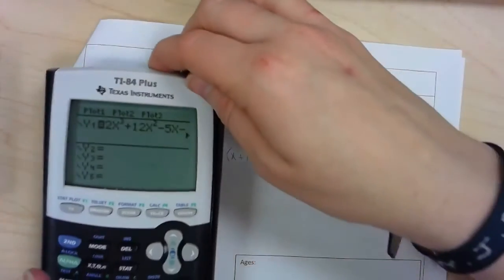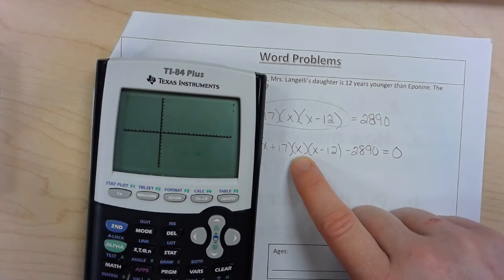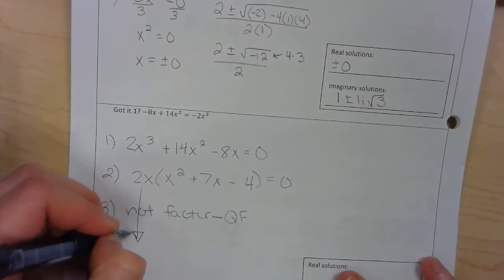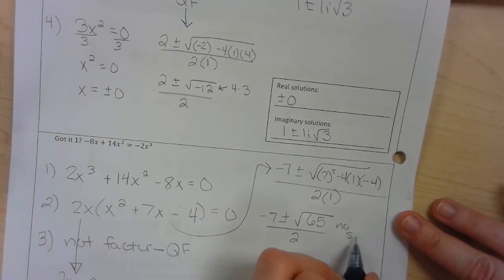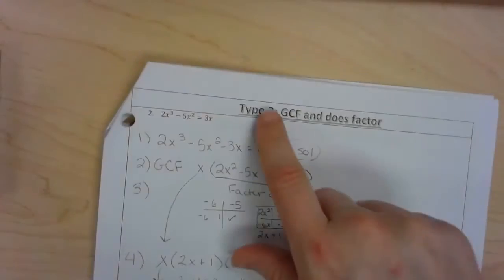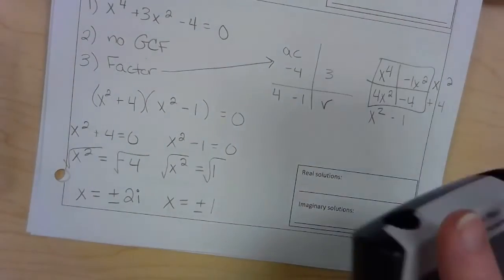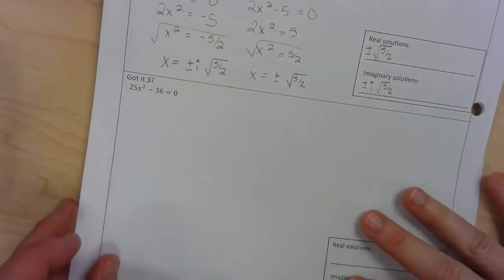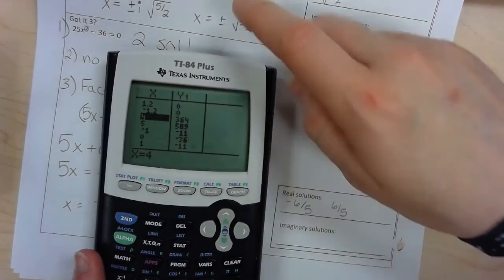Algebra II 5 3 Solving Polynomial Equations Type 6 and Some Got Its